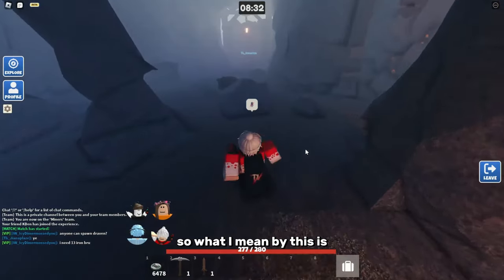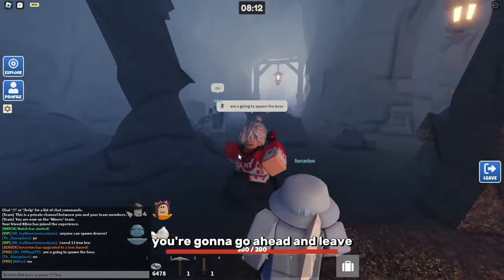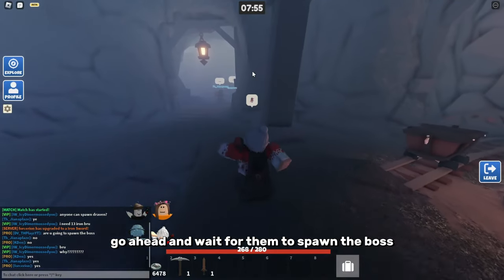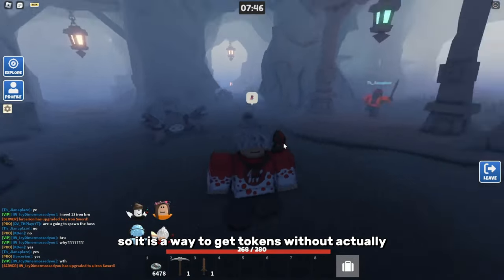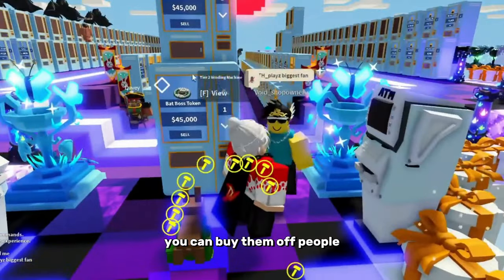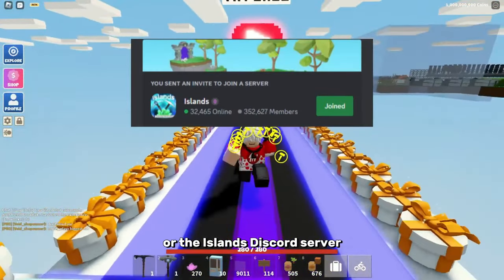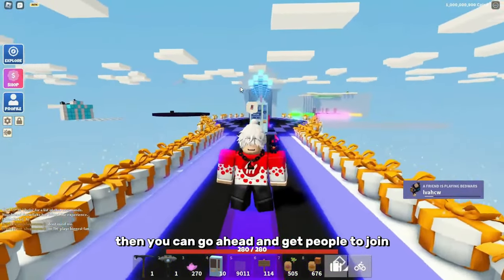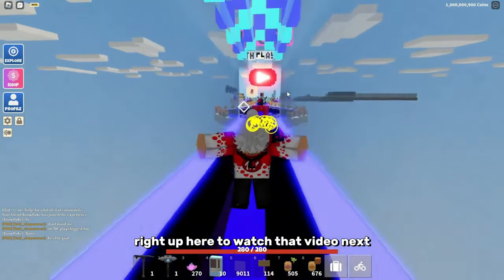Top 3 Fastest Ways To Get Bat Boss Tokens! Roblox Islands